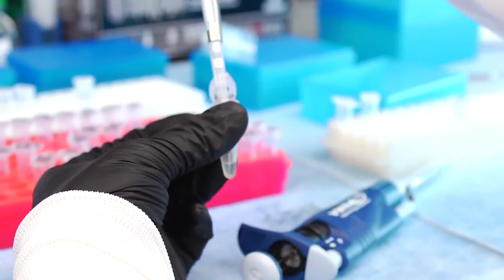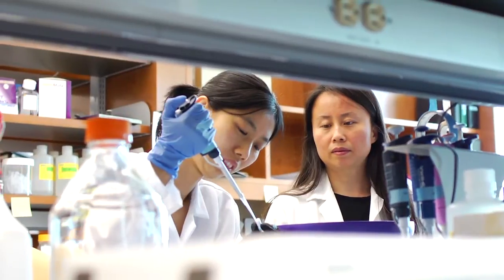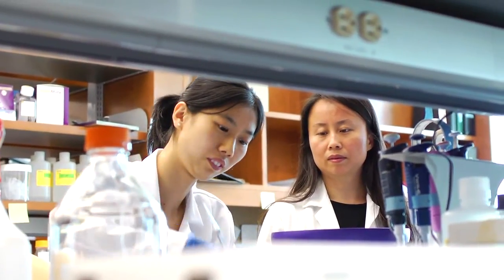Pompe disease | Center for Rare Disease Therapy at UPMC Children's Hospital of Pittsburgh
Learn about Pompe disease and treatment and research happening at UPMC Children's Hospital of Pittsburgh.